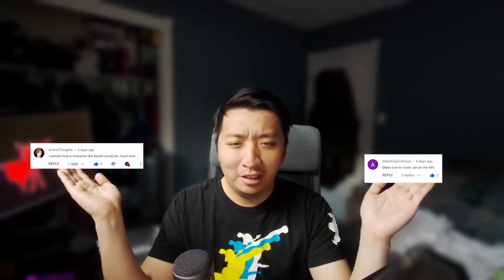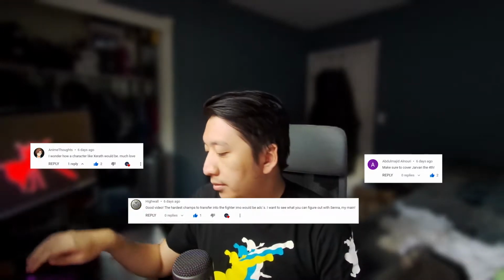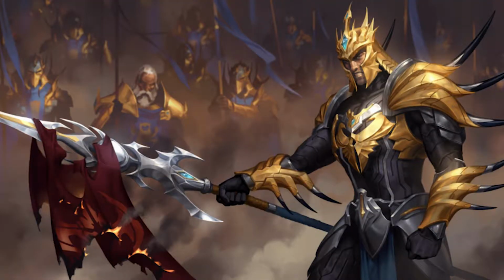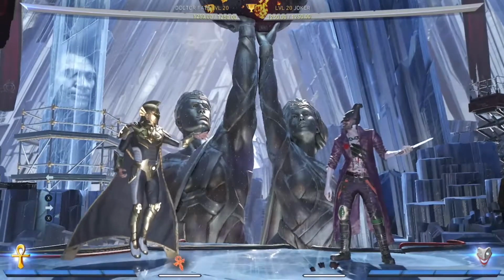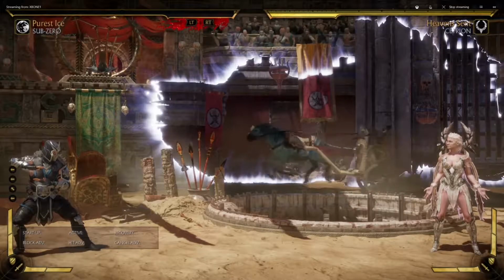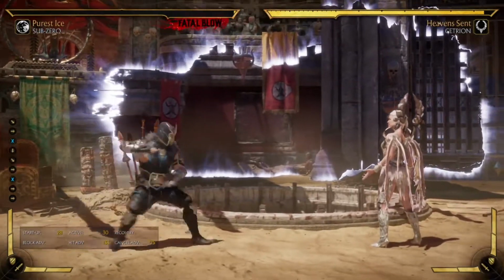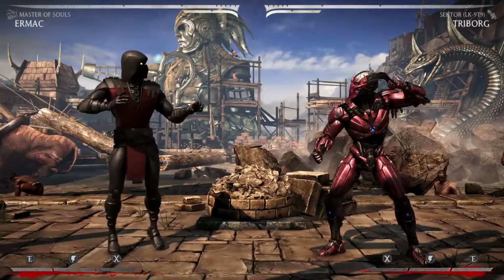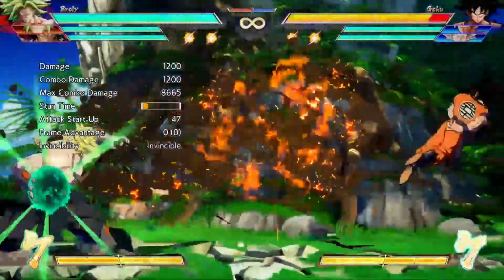Project L - Theory crafting Characters Ep.2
Theory crafting your requested league champs for Project L!

0:00 Intro
0:30 Jarvan
3:16 Xerath
6:32 Senna
9:30 Outro